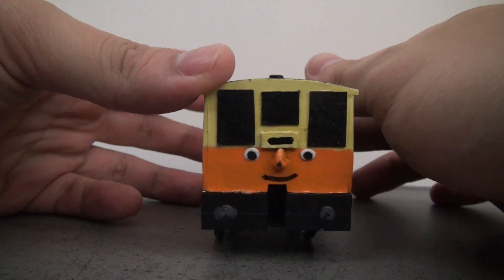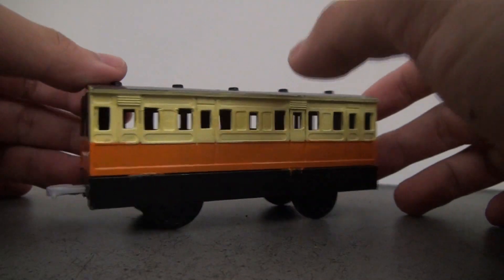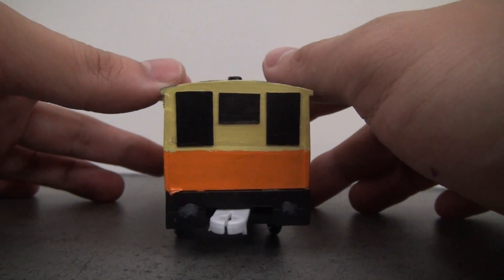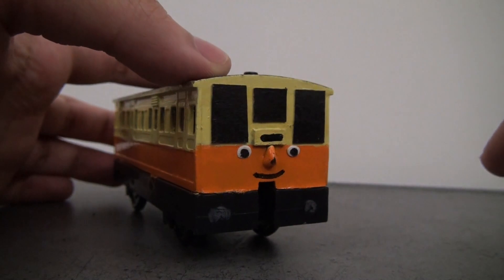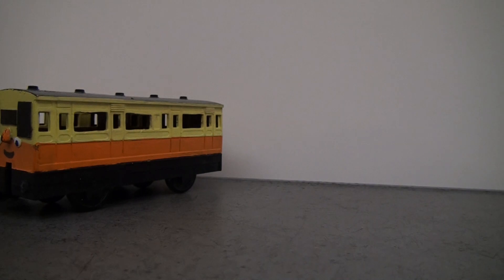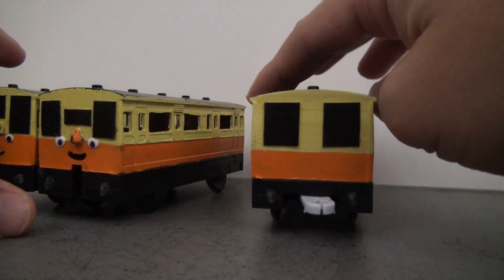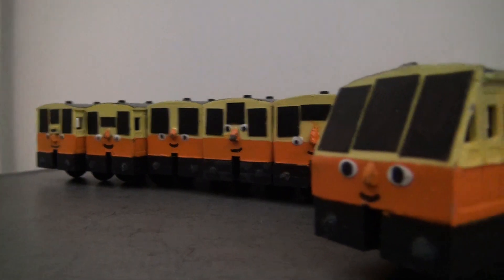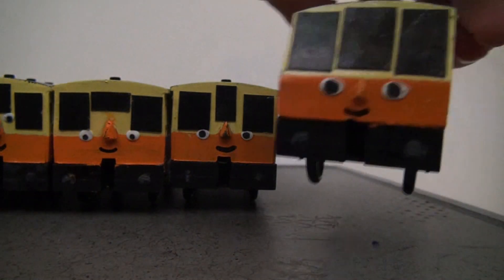Culdee Fell Railway Coaches | Custom Review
Custom review on the railway coaches featured in "Climb the Mountains -- Culdee Fell". Enjoy!!

(Different content on different platforms. Why not follow both? XD)